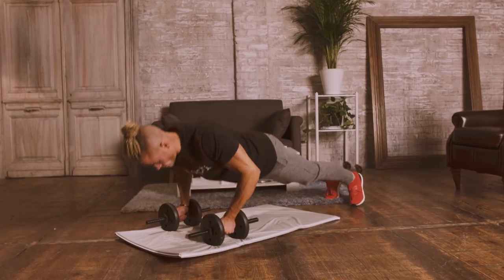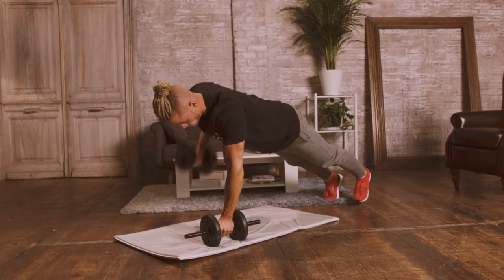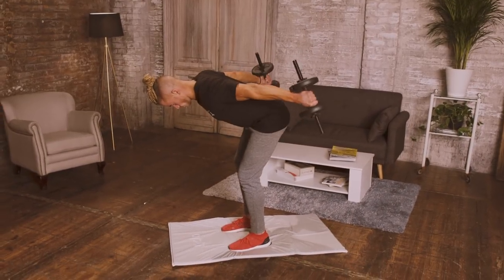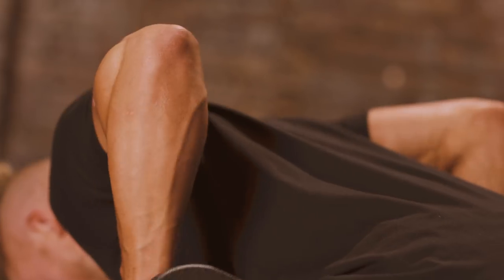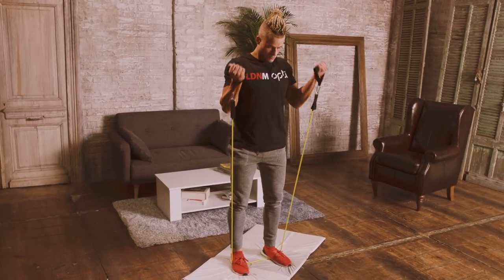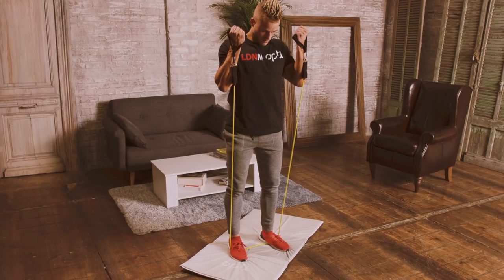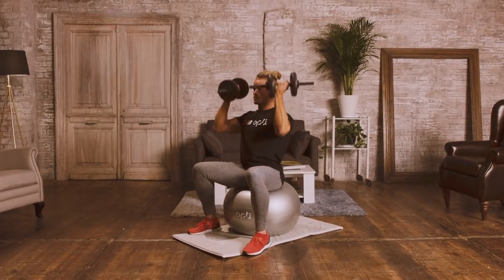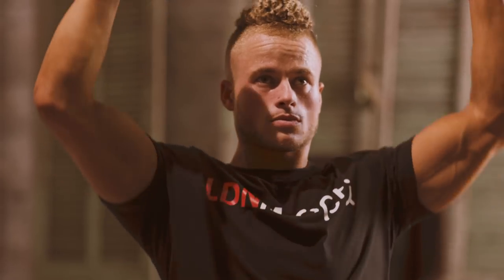Argos Home Workout Featuring Opti and LDN Muscle: Trade Games for Gains 8 Minutes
Put down the controller and trade Games for Gains with this 8 minute workout.

Workout includes:

Renegade Rows
Dumbbell Kickbacks
Resistance Band Bicep Curls
Dumbbell Arnold Press

2 rounds;
40 seconds per exercise
20 seconds rest between exercises
8 minutes in total!

Featuring @JE_LDNM with the Opti dumbbells, resistance bands and workout mat.